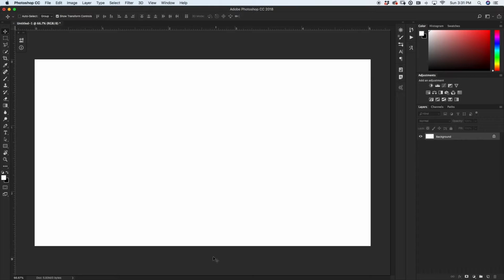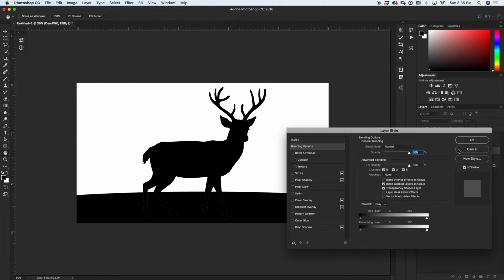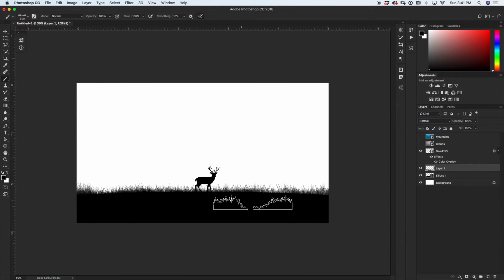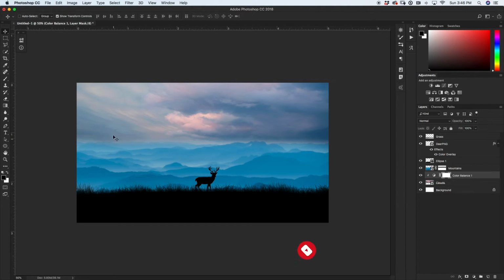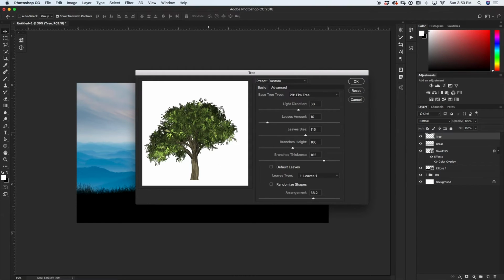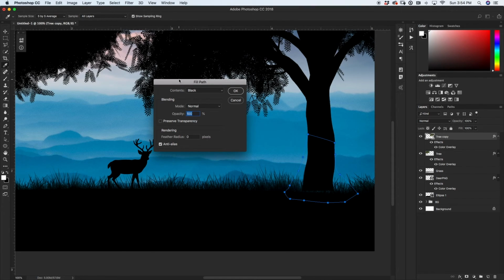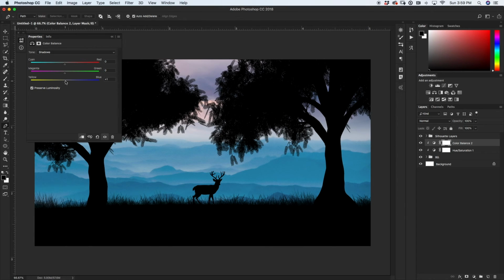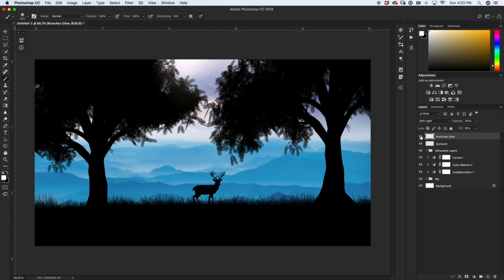How To Create Beautiful Silhouette Composites From Scratch!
Today we talk about one of my favourite types of images to create, silhouette composites! In this tutorial we will break down things to consider when making these images and what tools we can utilize to make the most out of our edits. Best of all, we get to create an awesome image together! :)